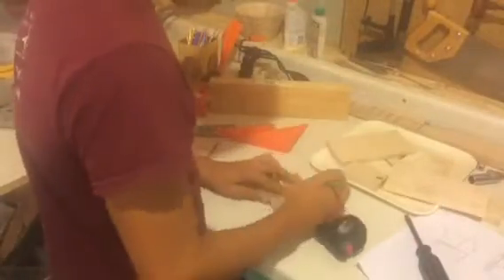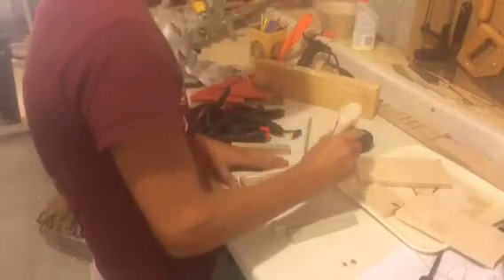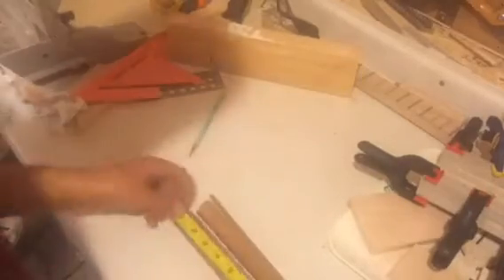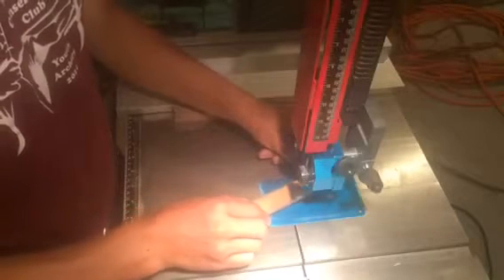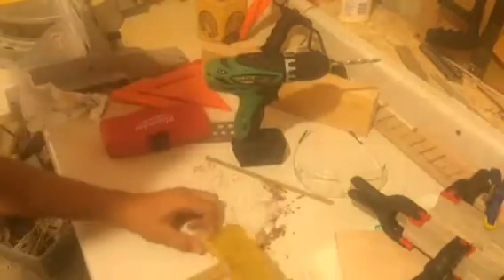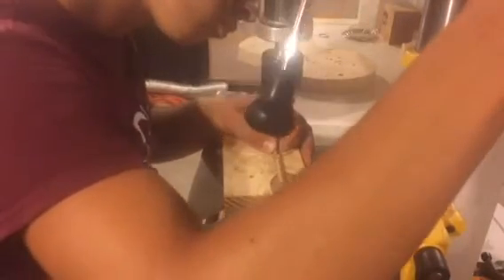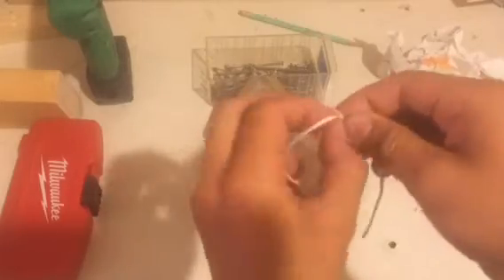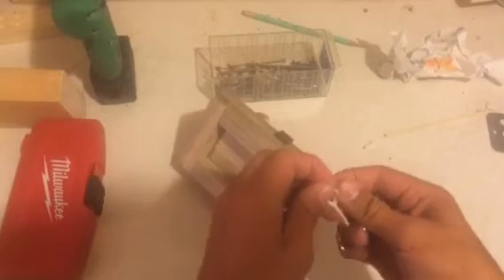How to make a door knocker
I made this hammer door knocker with inspiration from a woodpecker door knocker I saw in Canada.  Anyone can build this and I used all scrap wood.

-Jon's Woodwork 2015